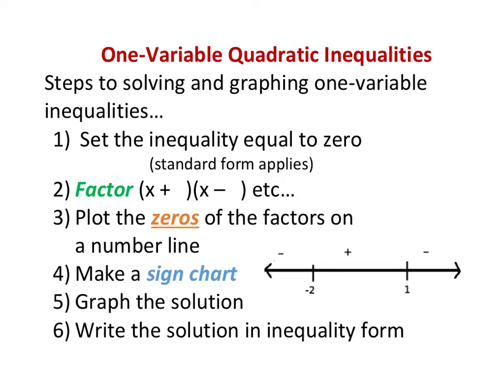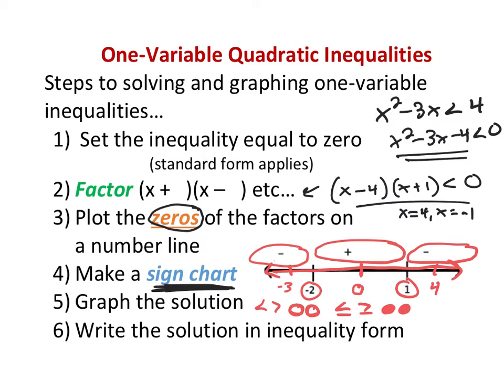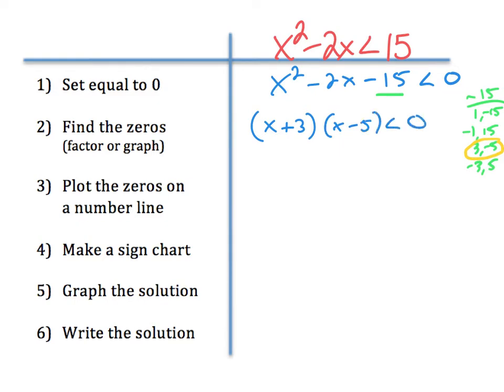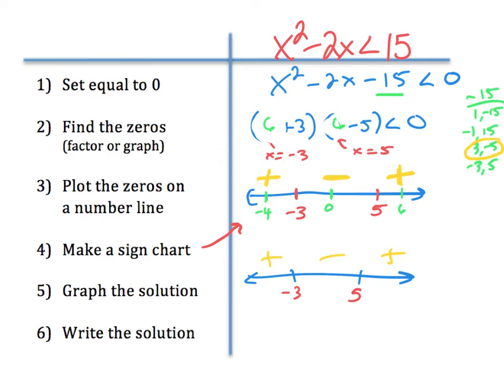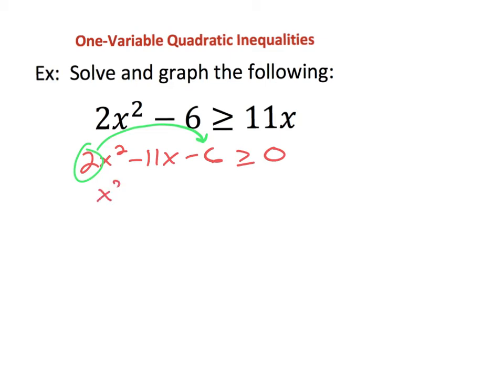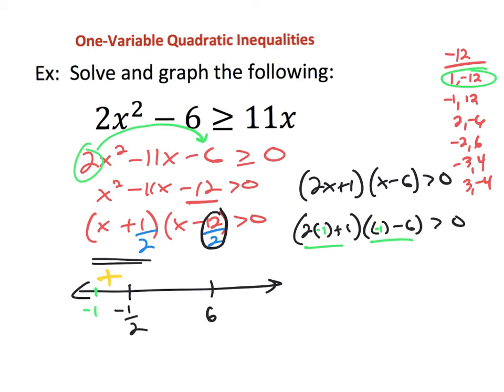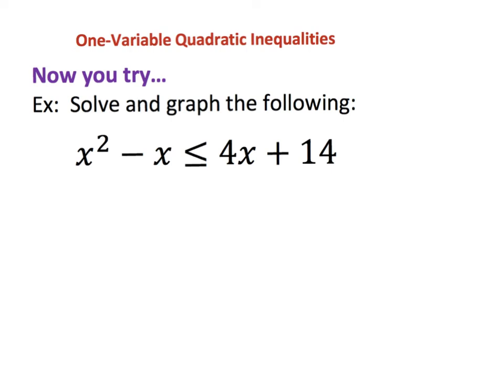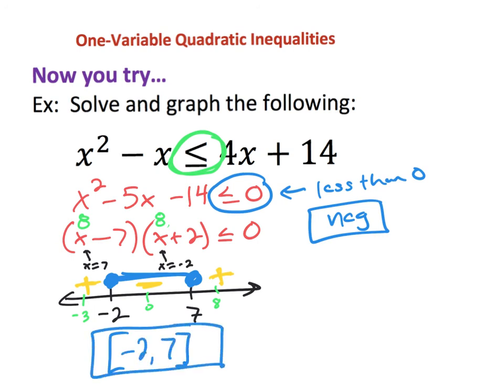Solving and Graphing One-Variable Quadratic Inequalities